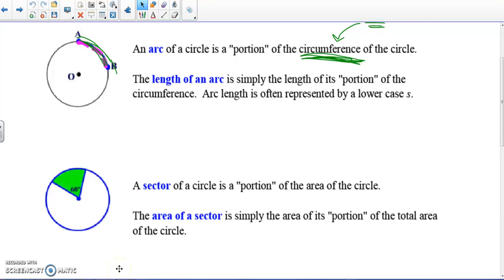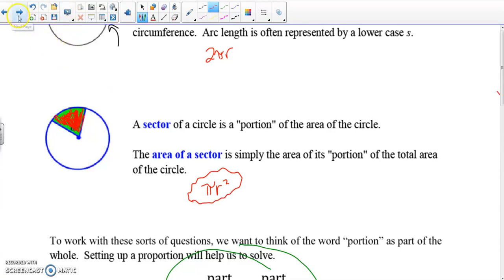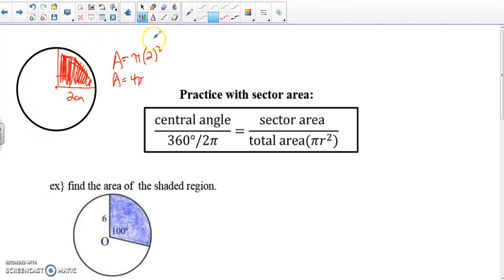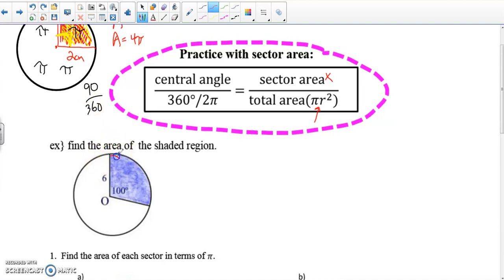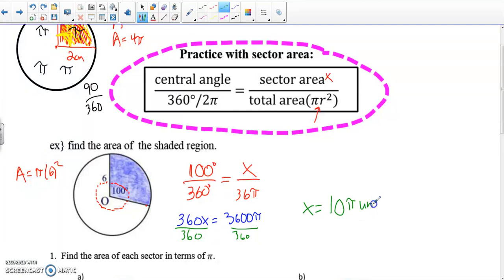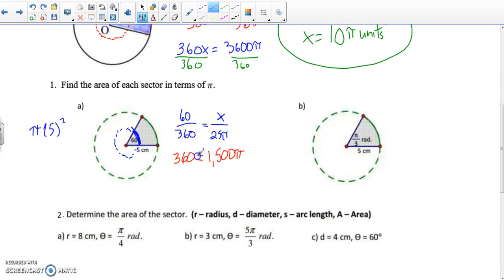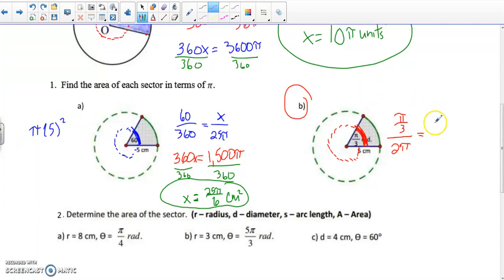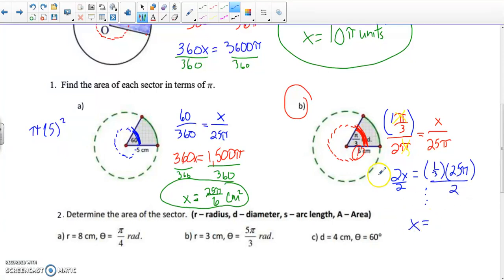Sector Area Video